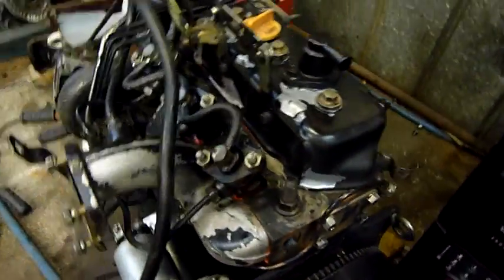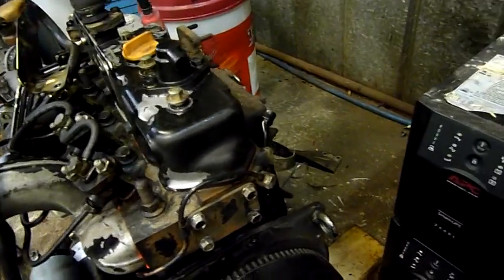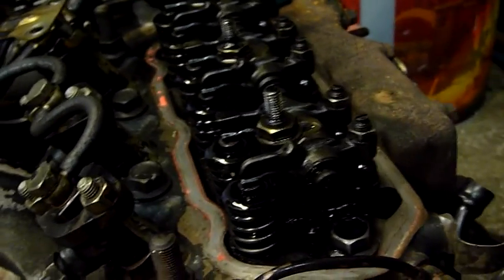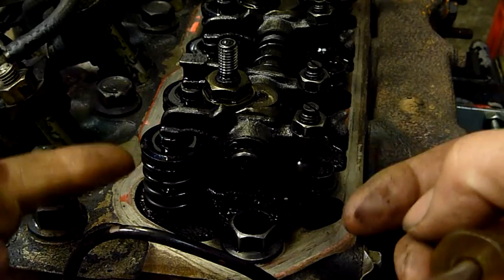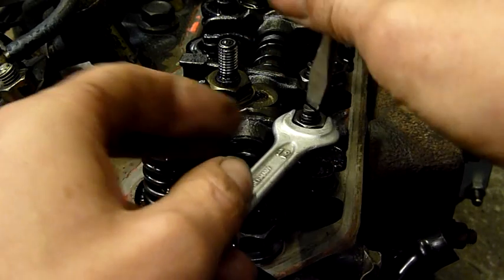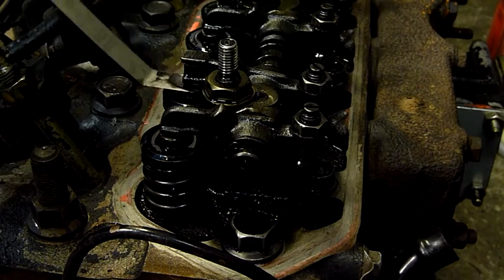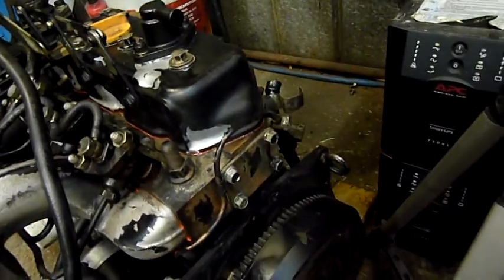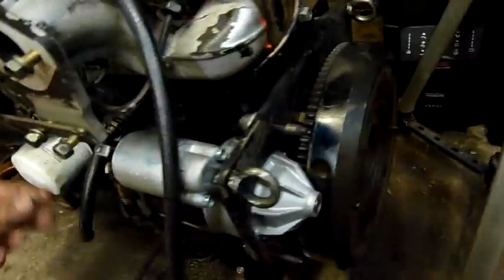Thursday Fun - Yanmar 3T72HA Valve Lash Adjustment Demo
Quick demo on how to do valve lash on these engines, and similar setups

This can be applied to many engines with adjustable rockers. the BMC/Morris/Mini engines are identical in the way you do it.